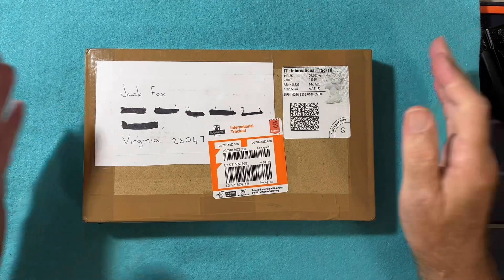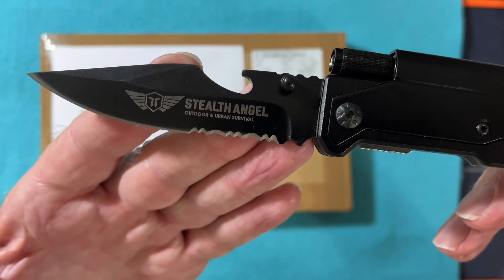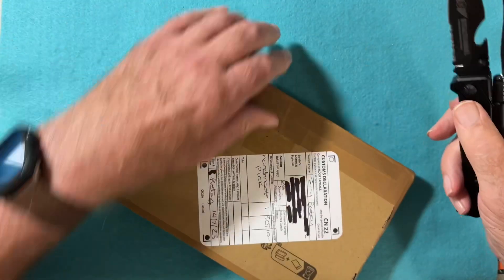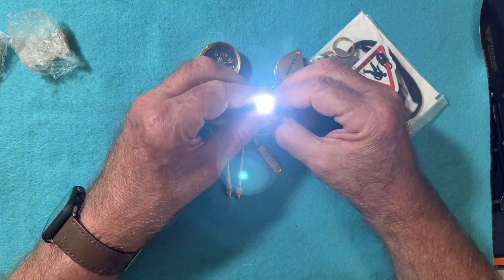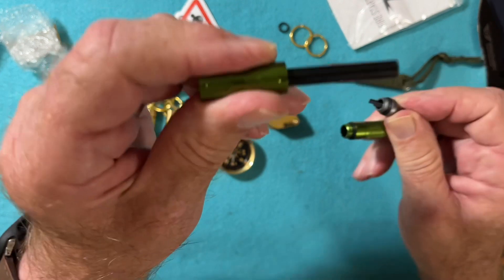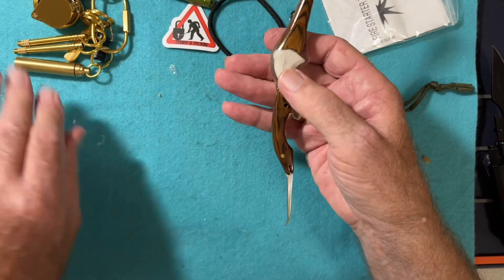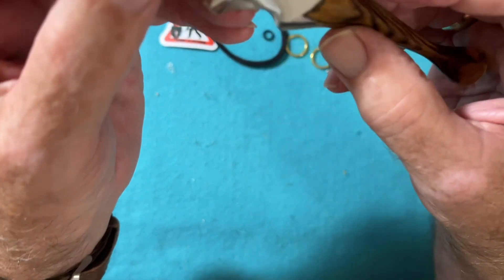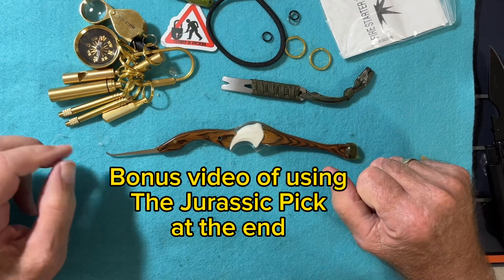#365 Jurassic Pick Prize